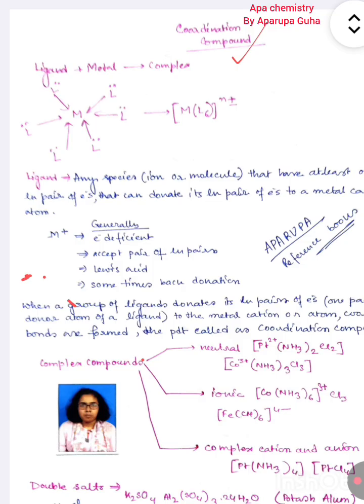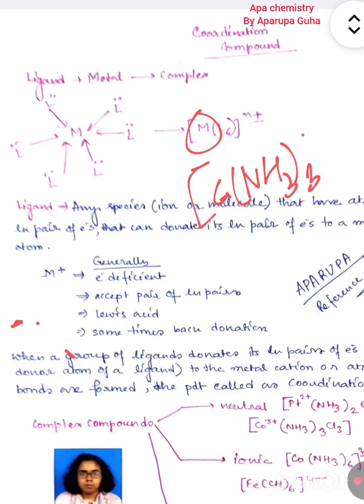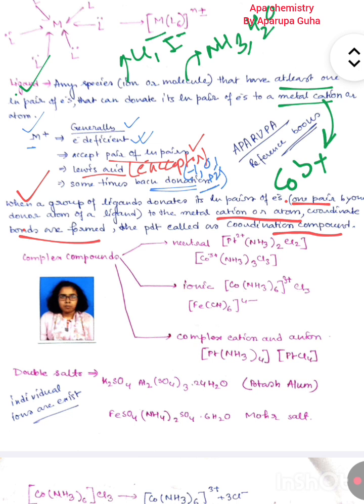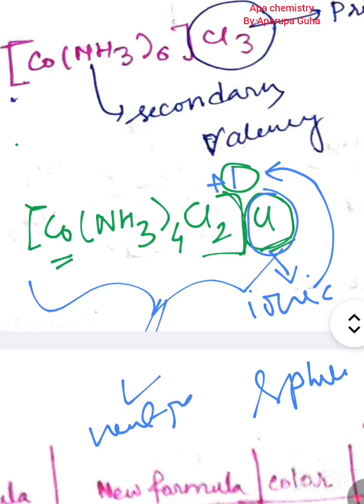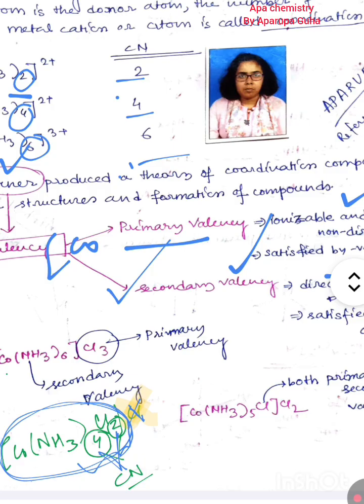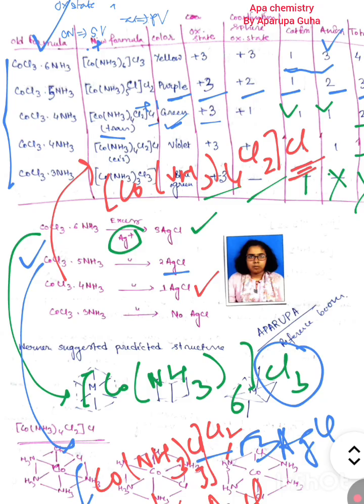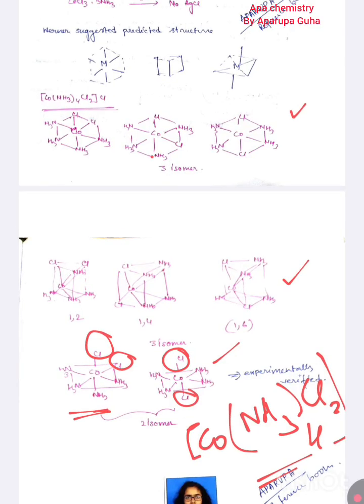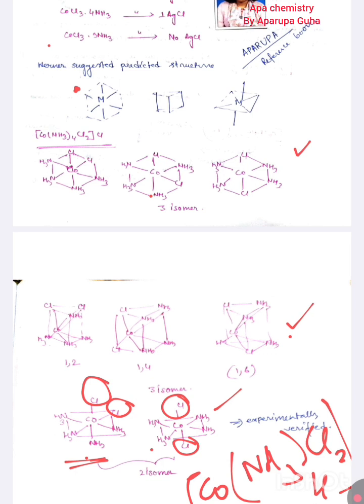Coordination Chemistry Lec-1